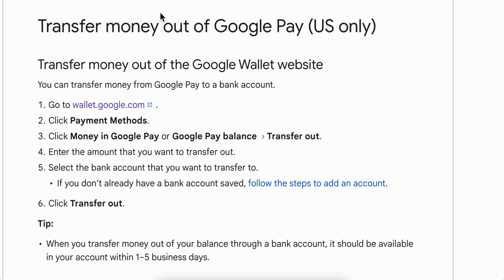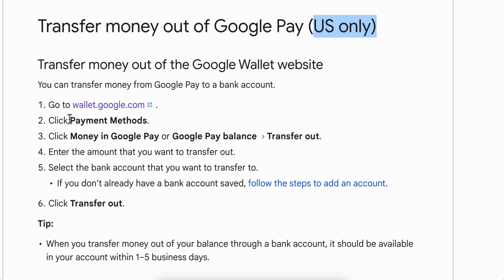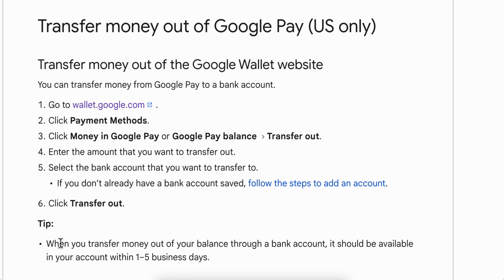How To Transfer Google Play Store Balance To Your Bank Account (2024)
Welcome to our latest tutorial video! Today, we're going to show you "how to transfer your Google Play Store balance to your bank account". This step-by-step guide is perfect for those who have unused Google Play Store credits and want to make the most out of it.

In this video, we'll cover:
1. Understanding Google Play Store Balance: We'll explain what Google Play Store balance is and how it works.
2. Preparation Steps: Before you can transfer your balance, there are a few things you need to do. We'll guide you through these steps.
3. Transferring Process: We'll walk you through the process of transferring your Google Play Store balance to your bank account.

Remember, this method is completely legal and safe. So, if you've been wondering what to do with your unused Google Play Store credits, this video is for you!